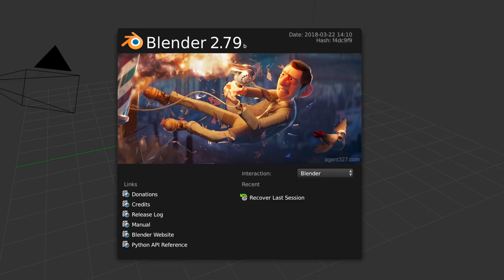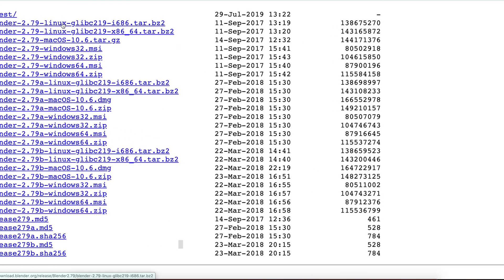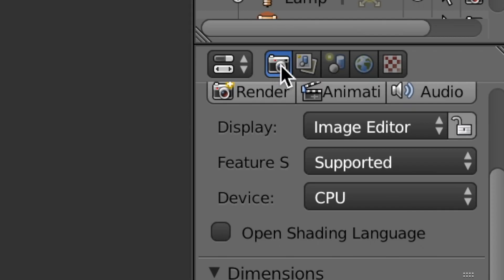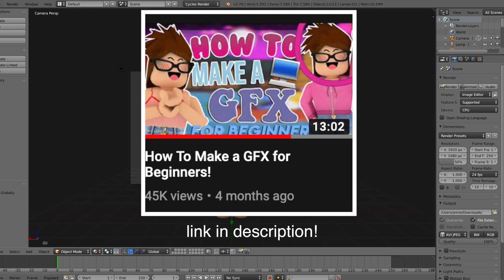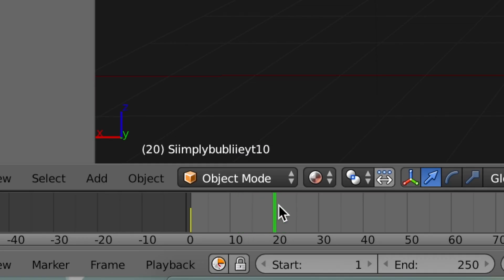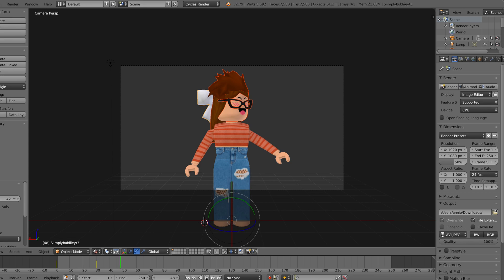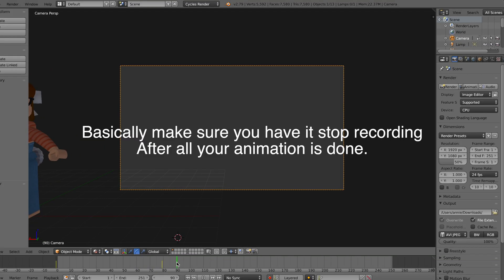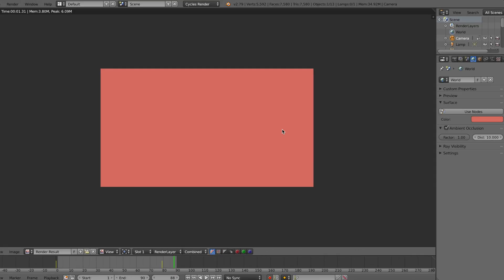How To Make A Roblox Animation || Blender 2.7 (No Rigs)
Hi my bootiful bubbles! I hope this video helped you, if you have any questions leave them in the comments and I will try my best to answer them!

☆VIDEO SCHEDULE: Whenever, but usually Saturday!☆

I use Final Cut Pro and QuickTime player (macbook only)